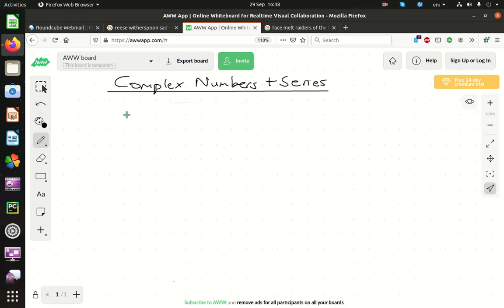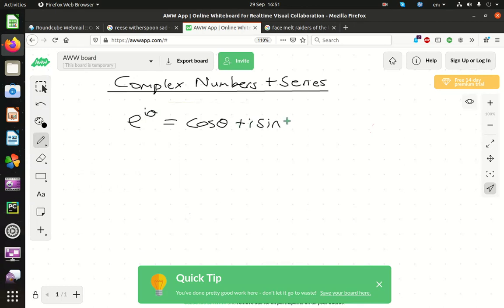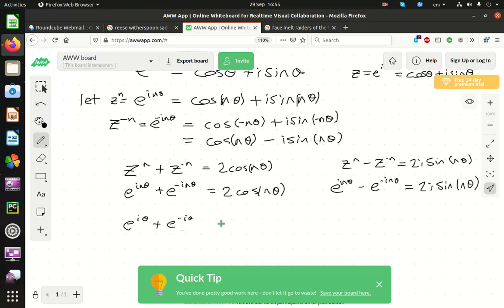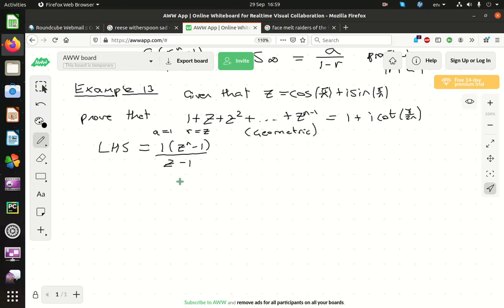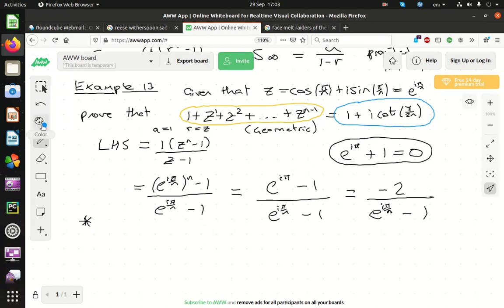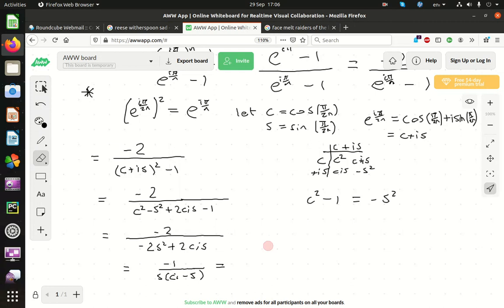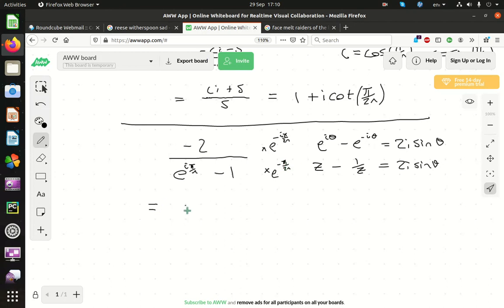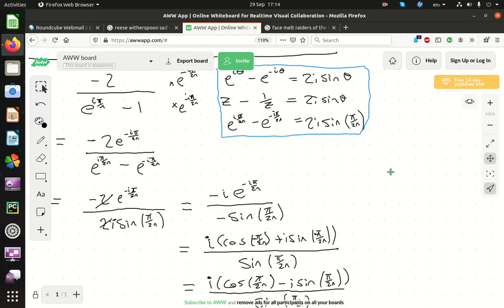Complex Numbers and Series 1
Example 13 from page 16.